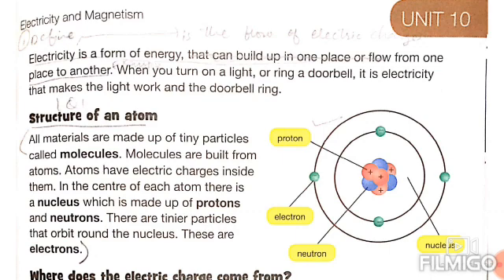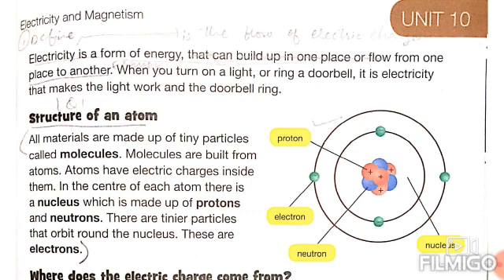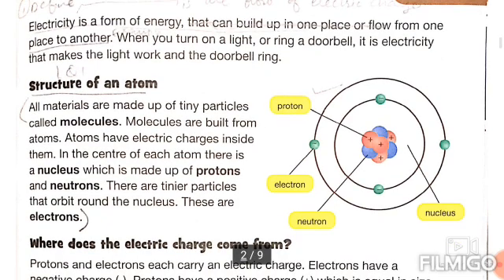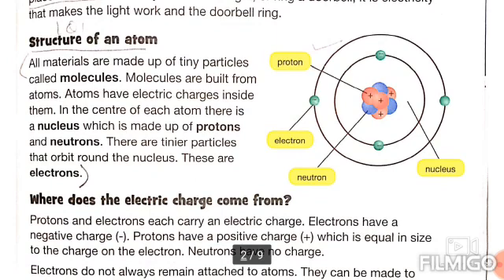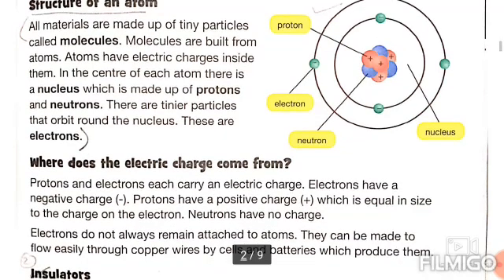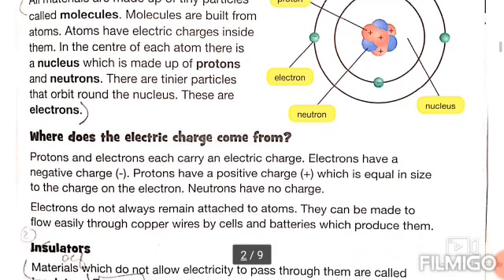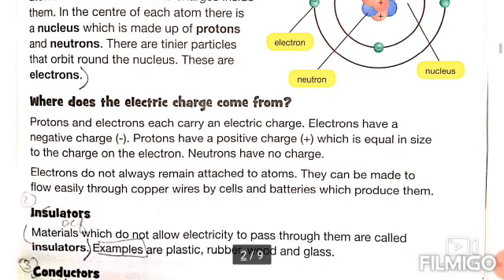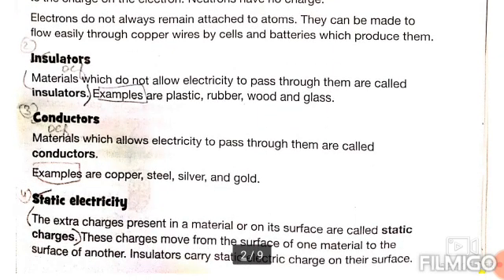Unit#10 Electricity and Megnetism Grade V